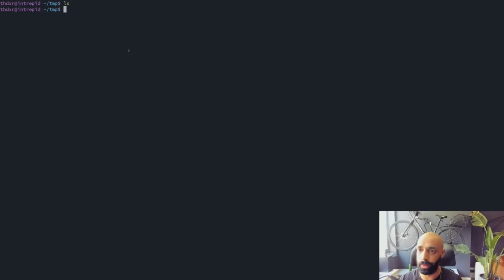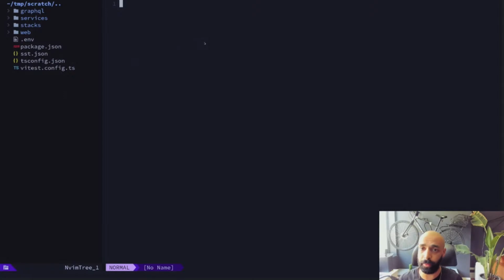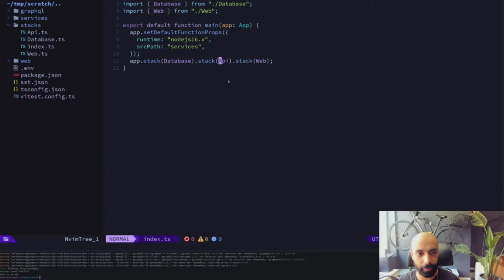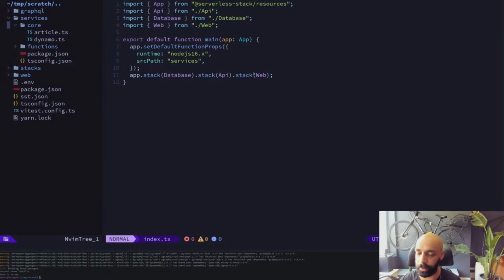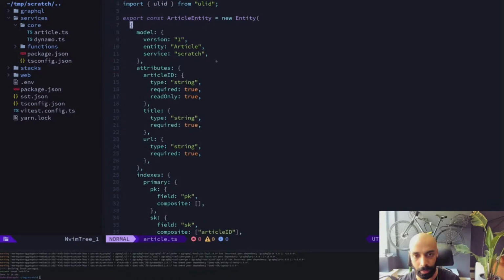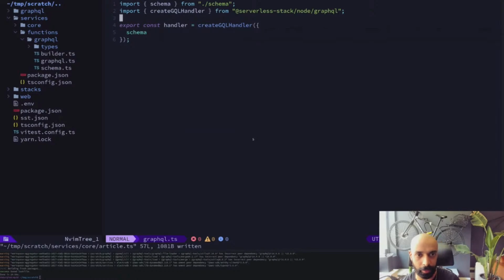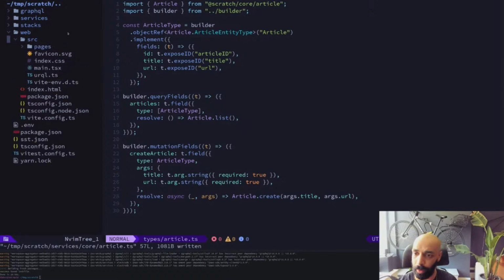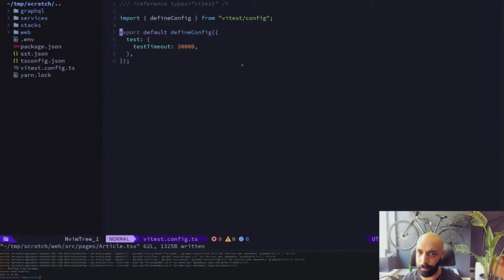`create sst`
Livestream for the `create sst` launch. `create sst` is a full-stack starter for building serverless applications with SST.

# Featuring

1. Tyler W. Walch from ElectroDB
ElectroDB is a DynamoDB library to ease the use of having multiple entities and complex hierarchical relationships in a single DynamoDB table.

2. Michael Hayes from Pothos
Pothos is a plugin based GraphQL schema builder for TypeScript. It makes building GraphQL schemas in TypeScript easy, fast and enjoyable.

# Chapters

0:00 - Intro
4:38 - Backstory
20:36 - Demo
35:50 - Tyler W. Walch from ElectroDB
48:13 - Michael Hayes from Pothos
1:01:00 - Looking ahead
1:11:00 - Q&A